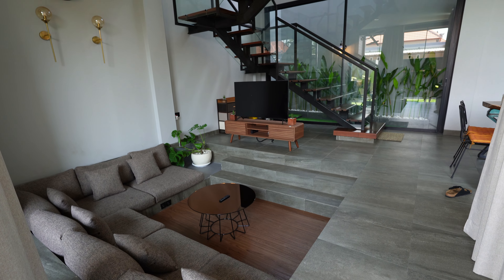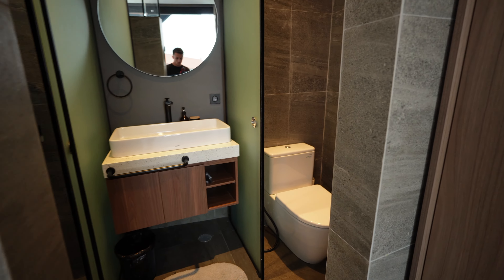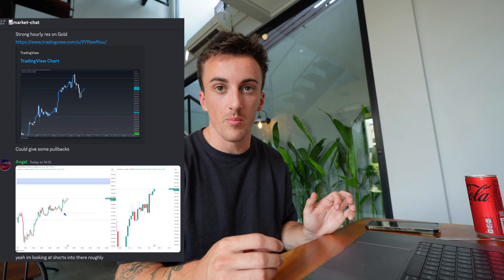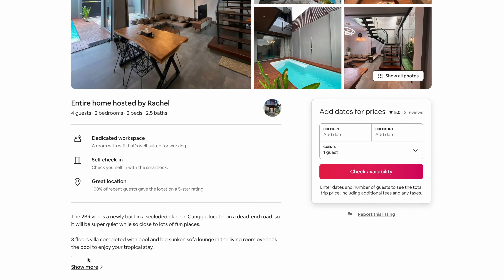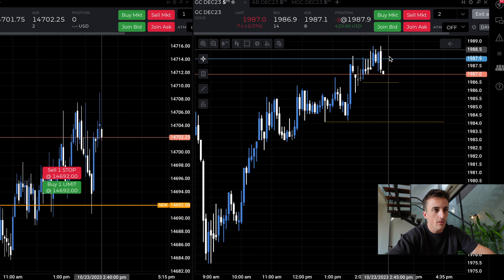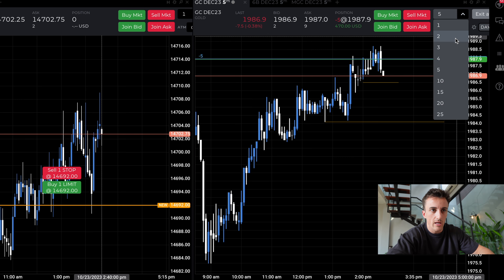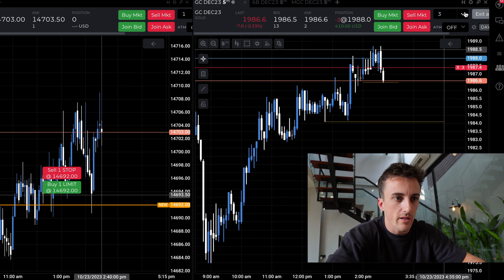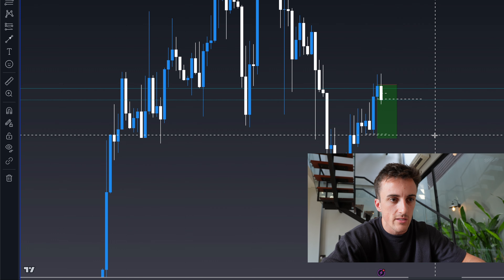Day in the Life of a Futures Trader in Bali | LIVE TOPSTEP TRADING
Welcome to a day in the life of a day trader in Bali! Join me on this thrilling journey as I combine the excitement of trading with the beauty of the Indonesian paradise. In this video, I'll take you through my daily routine, showcasing the stunning landscapes, local culture, and, of course, the exciting world of day trading. Watch till the end for a trade recap where I make a sweet $700 profit!

🌴 Explore Bali's breathtaking scenery and vibrant culture
💼 Gain insights into the life of a day trader
📈 Follow along as I make a $700 profit trading

Let's make the most of life, both in the markets and on the beach! Join me on this incredible journey in Bali. 🚀✈️
/  About Me  \
 My name is Aaron, I am a full-time  Forex trader with 4 years of experience in the financial markets. Through a lot of hard work, I have been able to create a profitable trading strategy that has allowed me to create consistent returns on my trading accounts. My goal is to create the best online platform without all the noise to help others on their trading journeys. If I can do this, anyone can, you just need to work hard, so let's crush them goals!